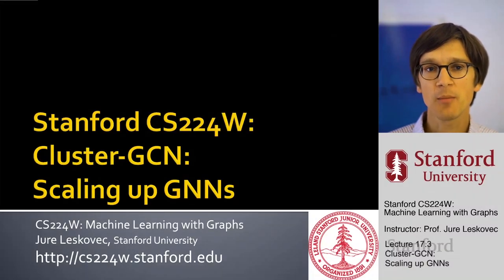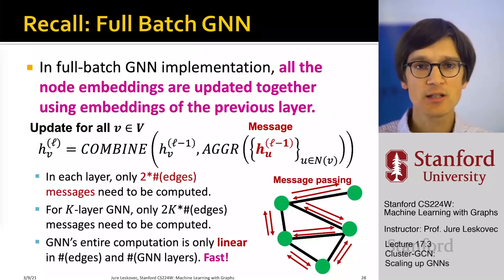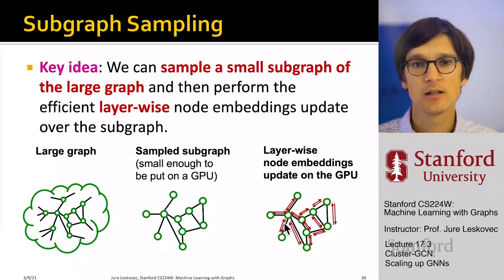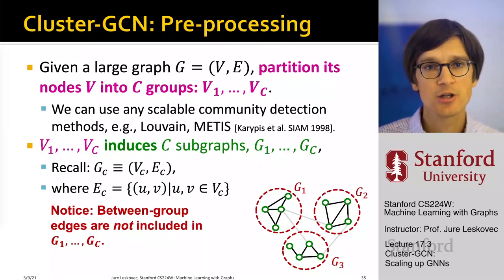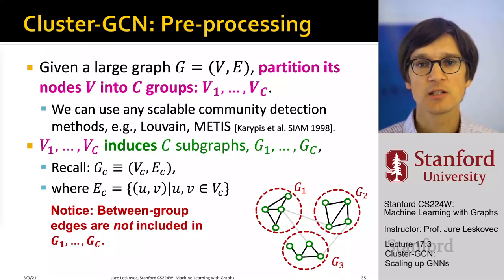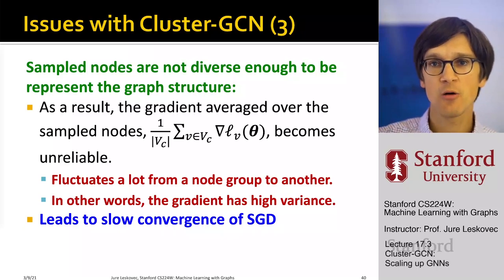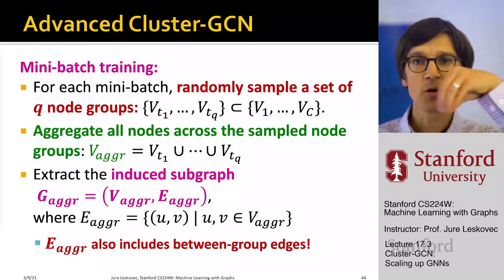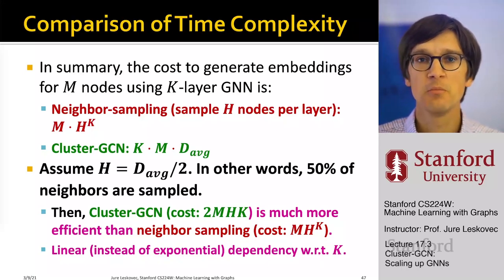Stanford CS224W: Machine Learning with Graphs | 2021 | Lecture 17.3 - Cluster GCN: Scaling up GNNs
For more information about Stanford’s Artificial Intelligence professional and graduate programs,

Neighbor Sampling, presented in the previous lecture (17.2) constructs a computational graph separately for each node in a mini-batch. This creates a lot of redundancy in computing node embeddings within the mini-batch. A different approach is to sample a subgraph from a large graph that is small enough to be loaded into GPU. Then, the efficient and non-redundant full-batch GNN can be applied over the sampled subgraph. An example of this method is Cluster-GCN. Cluster-GCN first pre-processes a large graph by partitioning it into clusters of nodes. Then, during training, it samples clusters of nodes in each mini-batch and applies the full-batch GNN over the induced subgraph.